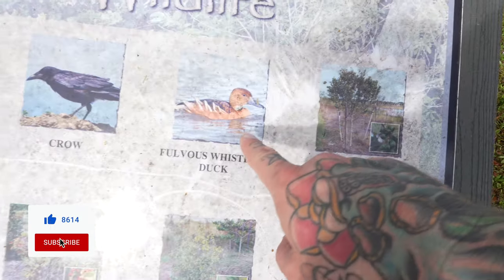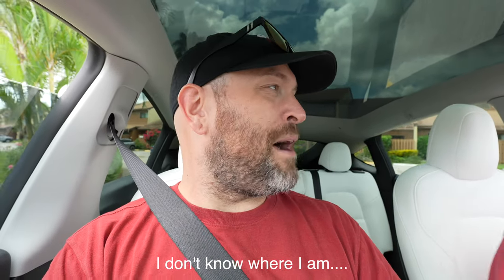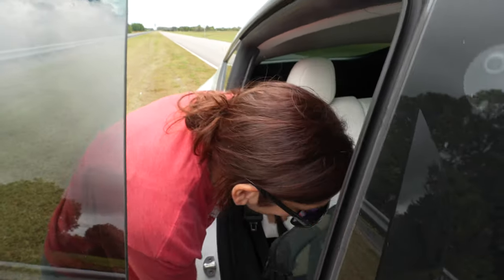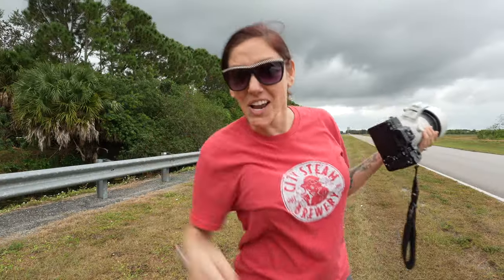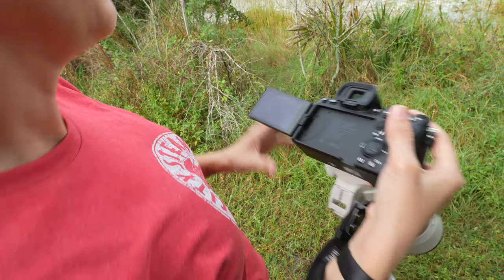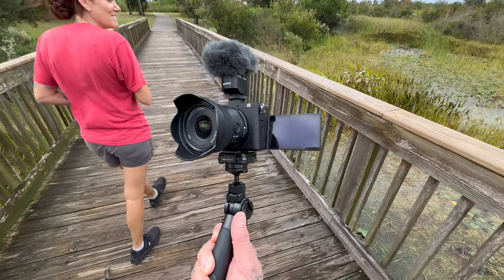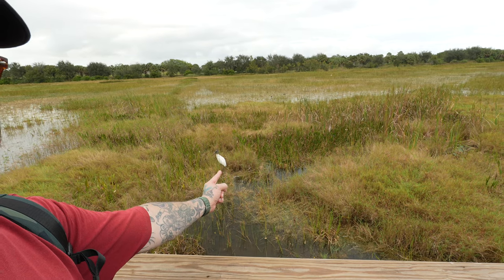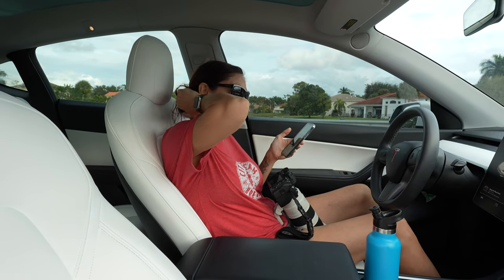Sony a6700 First Use | Nature, Birds & Camera Talk | South Florida Wildlife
Hey, thanks for stopping by to watch my new vid, Nature, Birds & Camera Talk | South Florida Outdoor Photography | a7iv | a6700

I bounce around a bunch in this video talking about the a6700 and the a7iv. Let me know your thoughts on these cameras!

Thanks for checking out my videos, it means a lot to me and I appreciate the support. I love cameras and silly tech stuff so, if you do too…hit that sub!!!

I use their music in all of my videos and love the incredibly curated library they give you access to.
If you are a creative and you’re looking for best high quality music for your videos, look no further…

-I shoot on a Sony A7sIII and an A74. I have an issue with cameras. Maybe a Canon coming soon….

-We use a Sony G-Master 16-35 f2.8 for all of the A Roll footage and 90% of the B Roll.

-Sony G-Master 100-400

 -I edit on a 2021 MacBook M1 Max Pro using Final Cut Pro X.

Fred “Out of Focus”